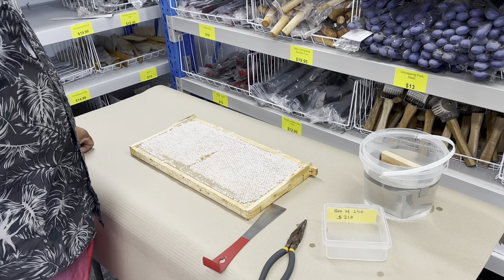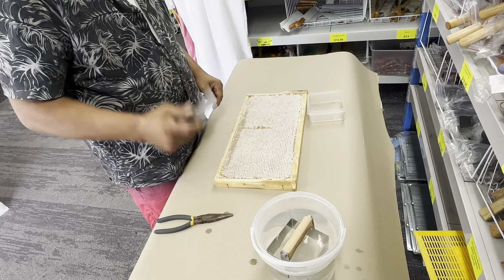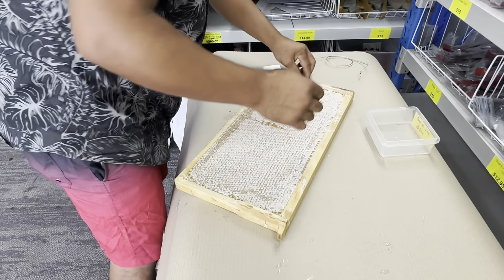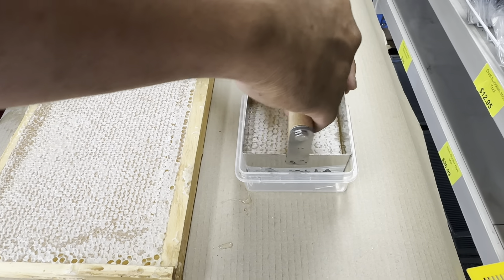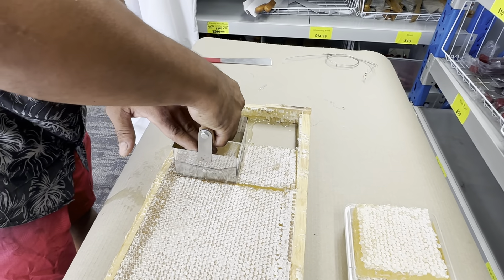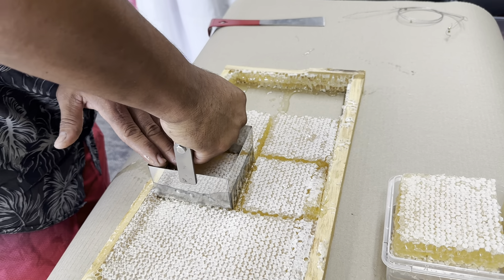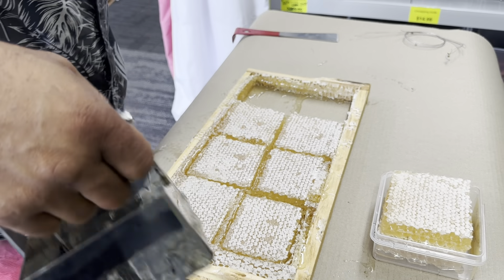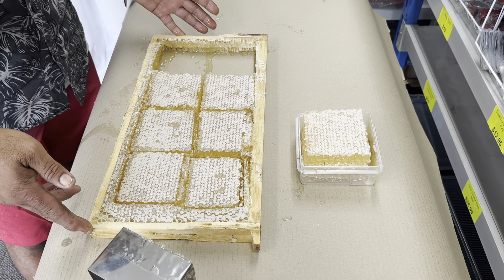Comb Cutter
Honey Comb Cutter